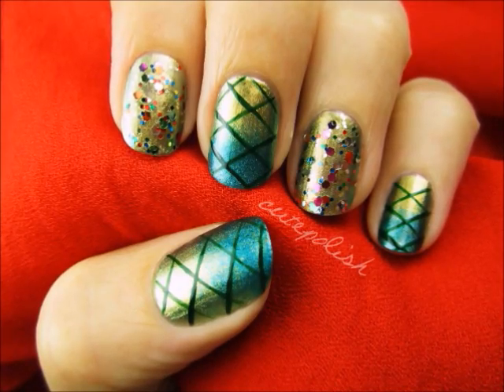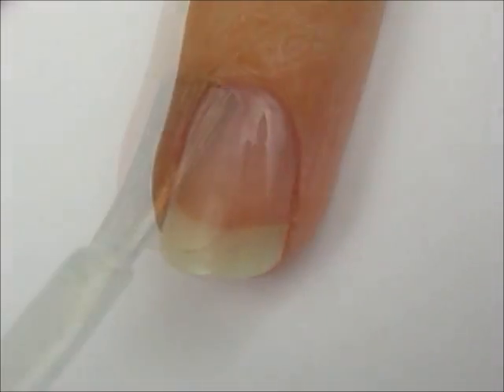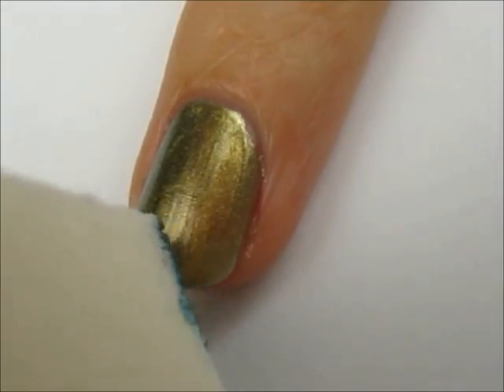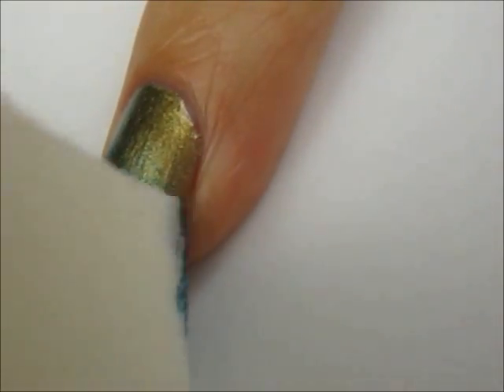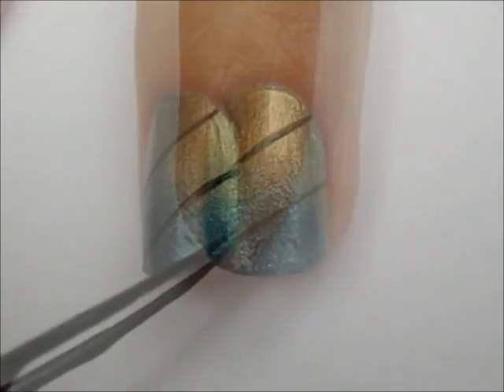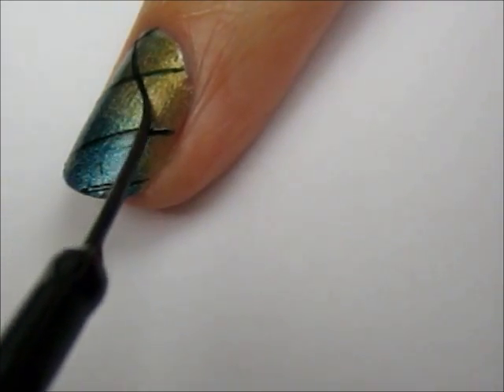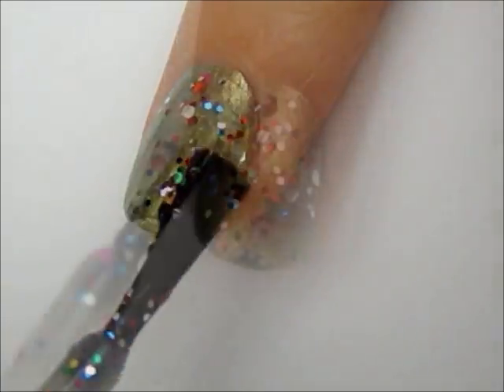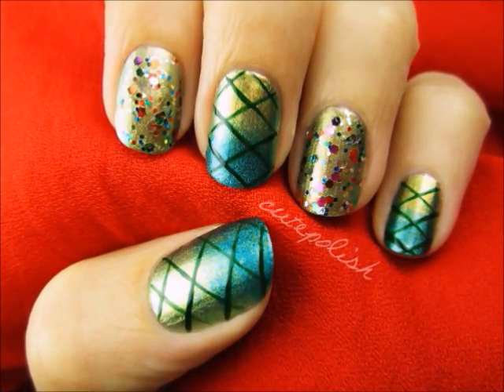Mystical Mermaid Nail Art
PRODUCTS USED:
OPI - Just Spotted the Lizard
Essie - Trophy Wife
Milani Jewel FX Gems